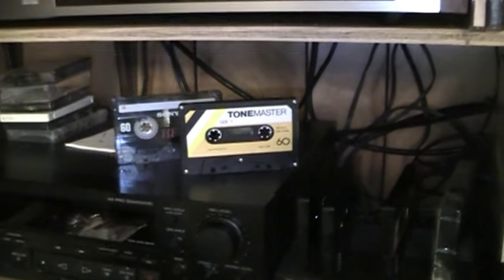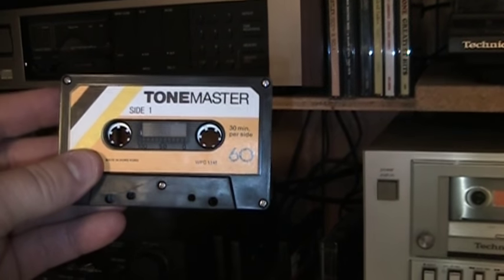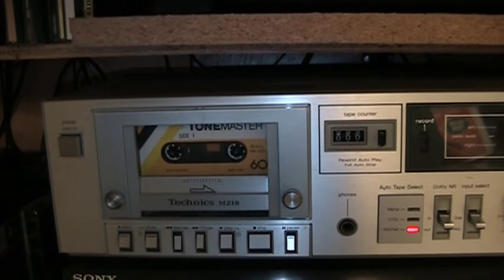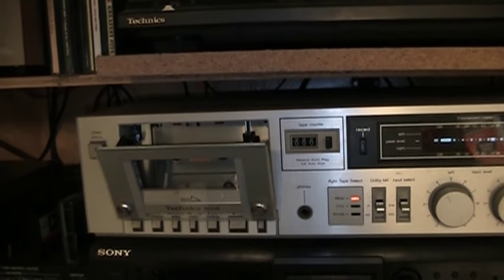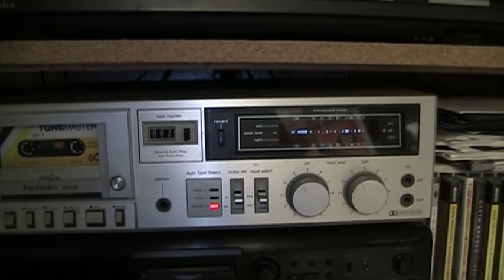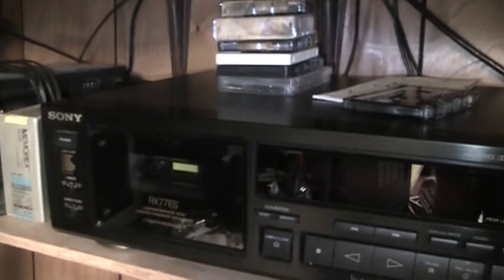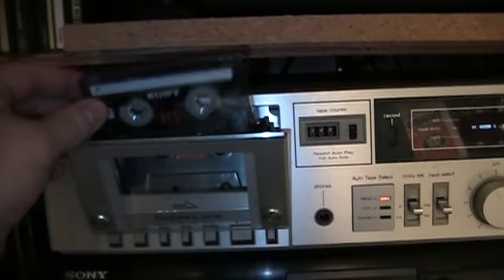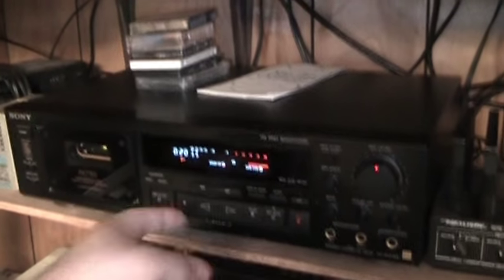Tonemaster Audio Cassette Test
Quite possibly one of the worst audio cassettes ever manufactured. Its packaging described the tape as "suitable for all uses" with pictures of a boombox and a regular tape recorder, so I don't think it was merely intended as a "voice grade" tape.